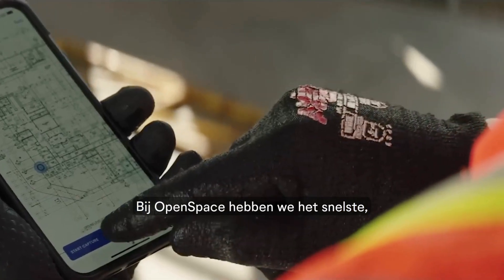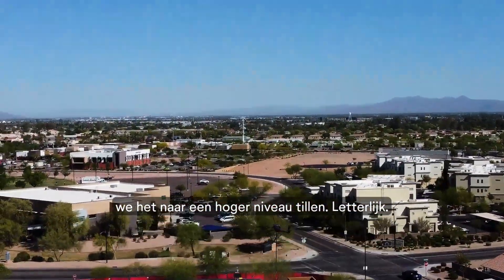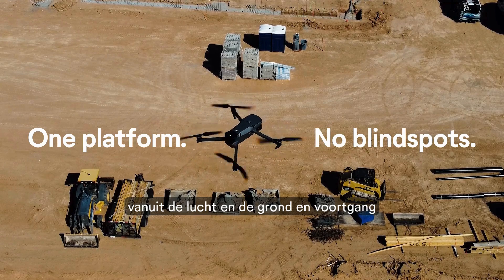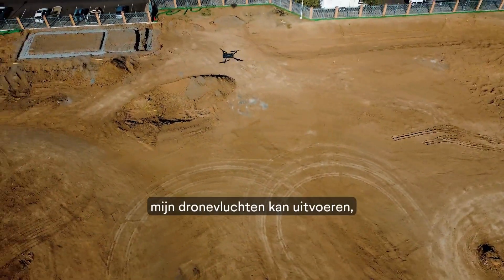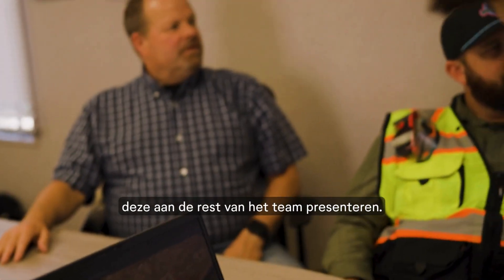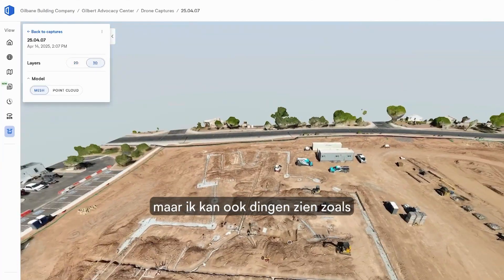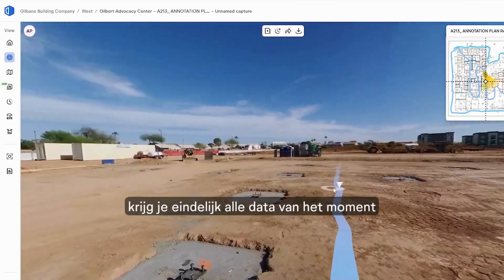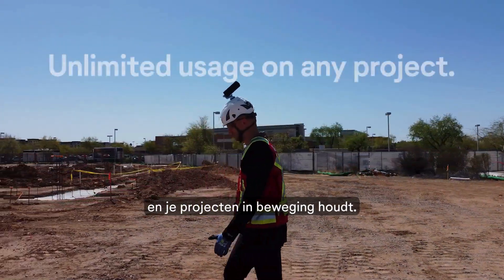Maak kennis met OpenSpace Air – Dronebeelden, vereenvoudigd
Graag kondigen we de lancering van OpenSpace Air aan! Deze krachtige nieuwe functionaliteit maakt het bekijken, beheren en benutten van jouw dronebeelden eenvoudiger dan ooit. Upload eenvoudig vluchtbeelden, en OpenSpace doet de rest: onze technologie verwerkt automatisch jouw ortho mozaïeken, puntenwolken, 3D-meshes en hoogtemodellen – snel, overzichtelijk en gebruiksklaar.

Nog geen klant? Vraag een demo aan van OpenSpace Air

OpenSpace is het Visual Intelligence Platform voor de bouw. Leg de realiteit van je bouwprojecten vast met een smartphone, 360°-camera en / of drone, en zet die realiteit om in realtime, bruikbare informatie en eenvoudigere workflows. Eén platform dat past bij jouw manier van werken, geïntegreerd met Procore en Autodesk. Duidelijkheid voor betere, snellere beslissingen.

Ga naar voor meer informatie.